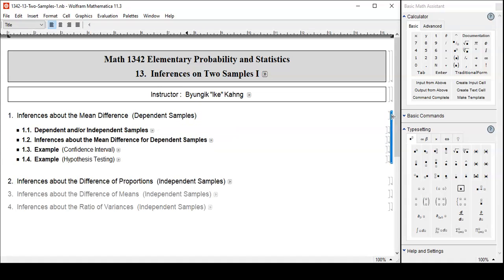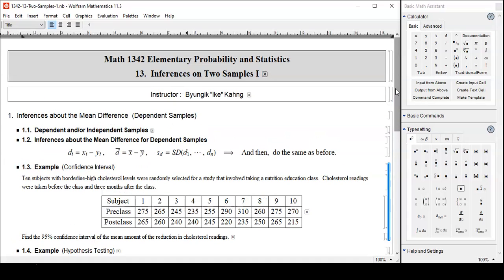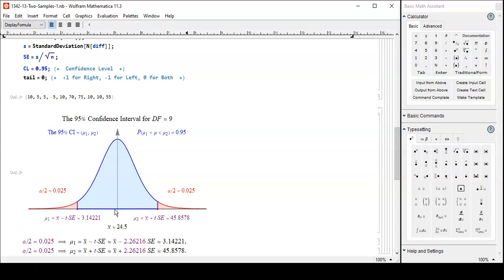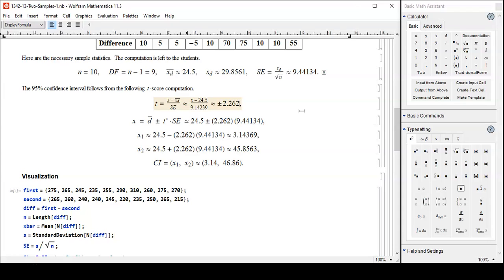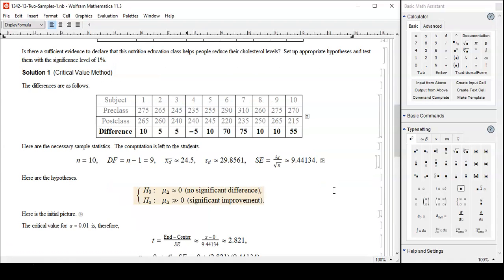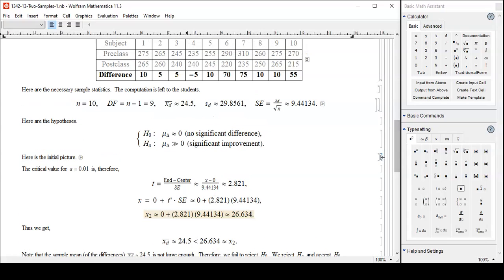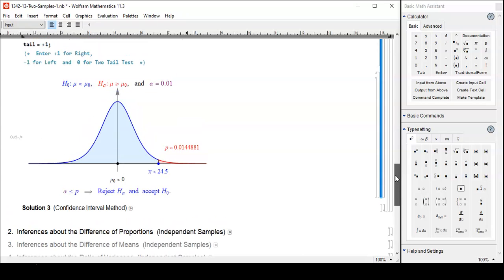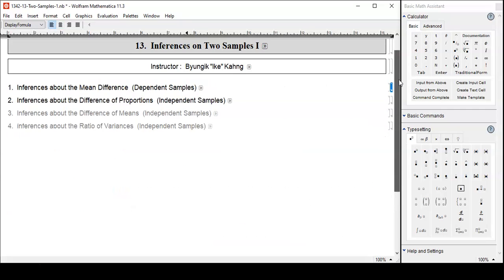1342-13-1 Inference on Two Dependent Samples